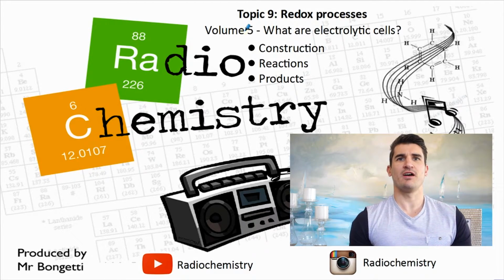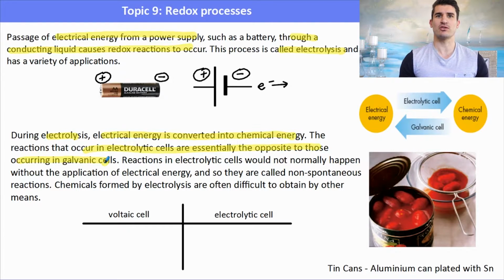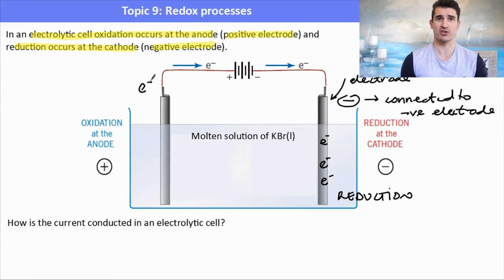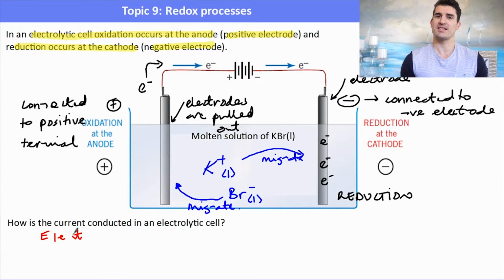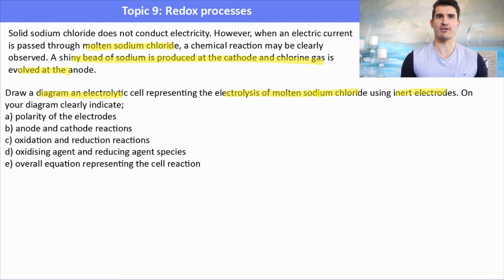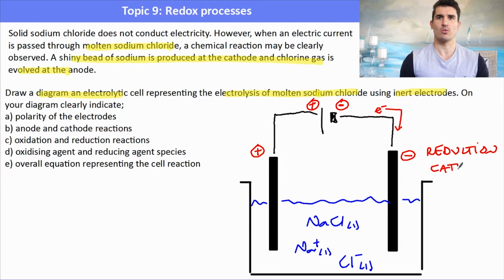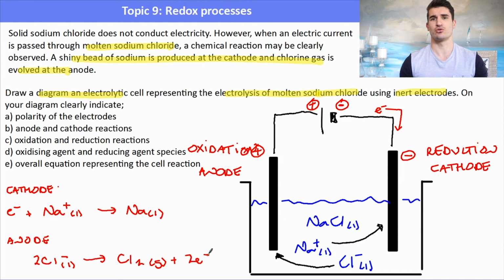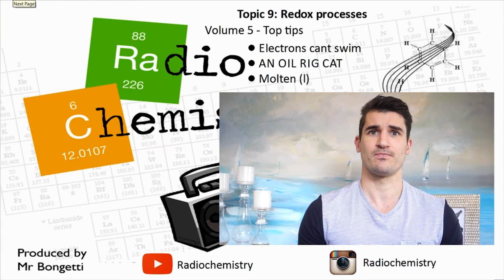Topic 9.2 - What are electrolytic cells?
Standard Level IB Chemistry Topic 9 Redox processes
- Construction
- Products
- Movement of ions/electrons.